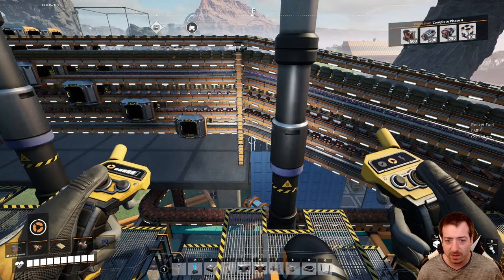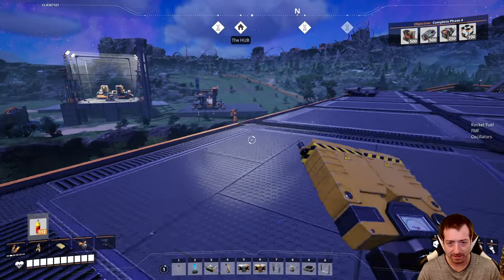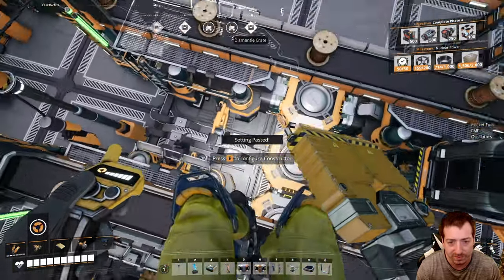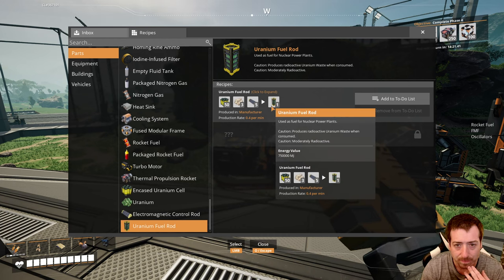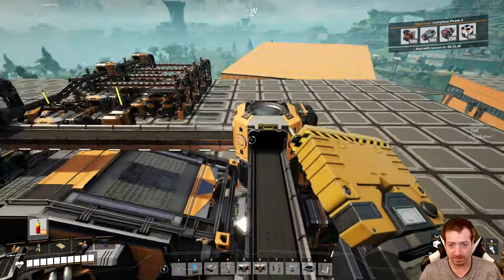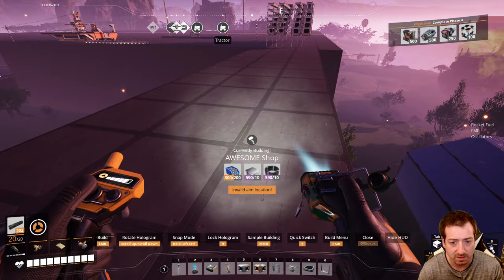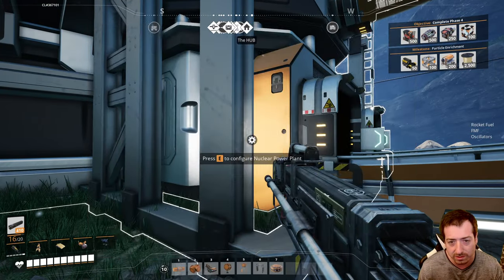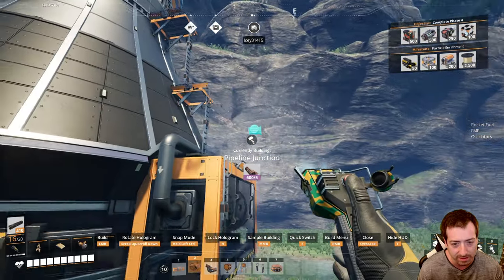Rocket Fuel AND Nuclear Power In One Episode! - Ep.26 - Satisfactory 1.0